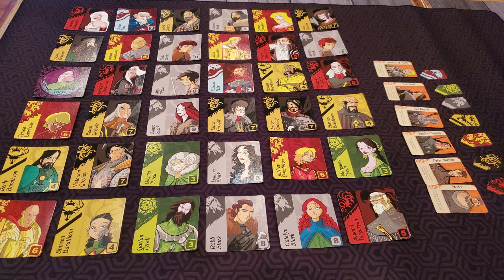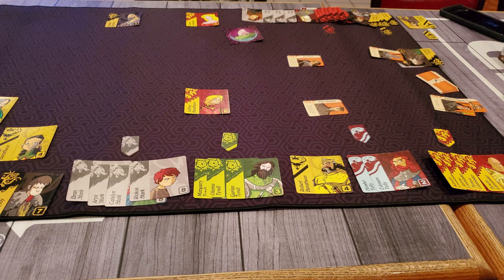Top 10 Bruno Cathala Games: We're Gonna Talk About Bruno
The top 10 games from well known designer, and my favorite, Bruno Cathala.

0:00 Intro
0:54 10
2:00 9
3:30 8
4:25 7
5:31 6
7:00 5
8:00 4
9:12 3
11:00 2
12:17 1
13:22 Outro